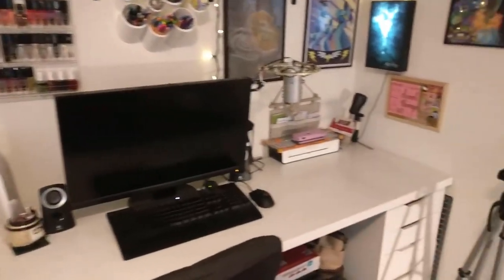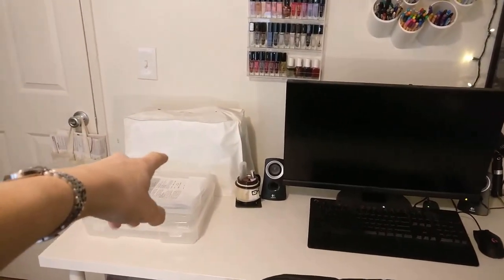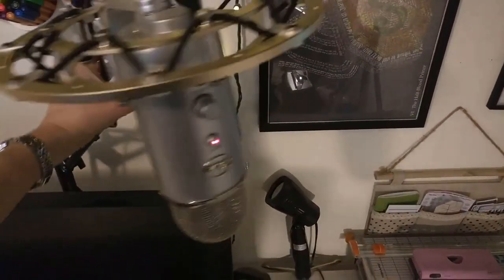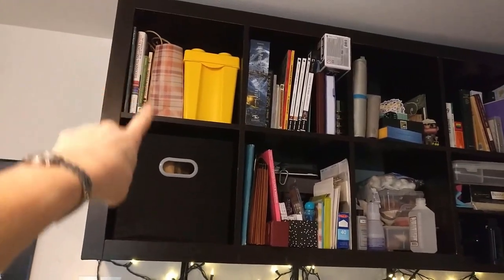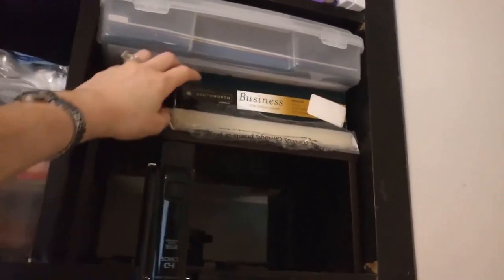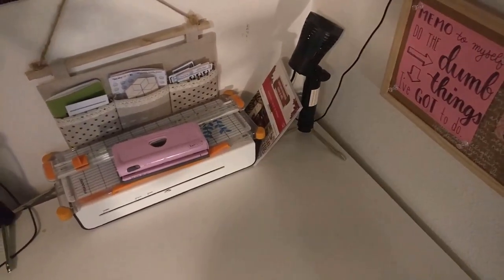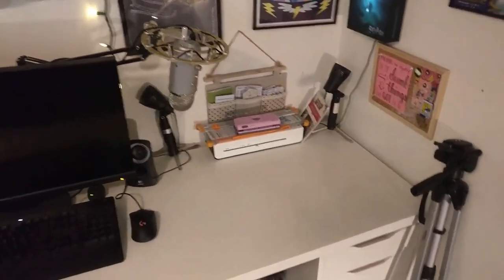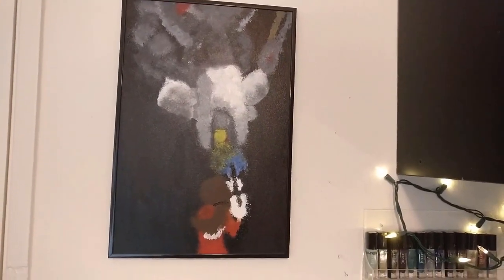Behind the Scenes Tour | Companion Blog Post: FREE Resources!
Today I'm showing off the desk where I film all my planner videos!